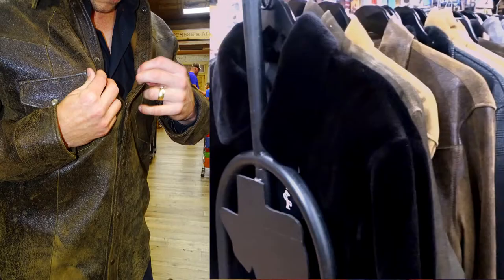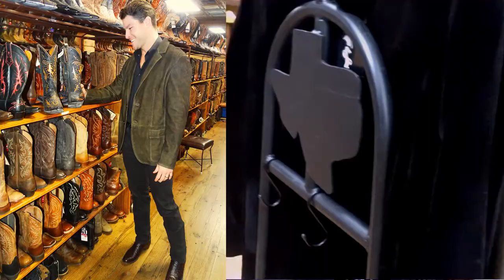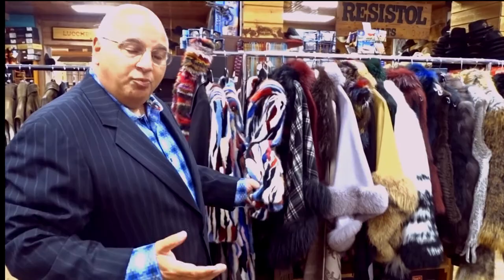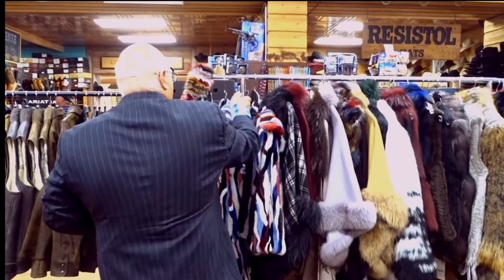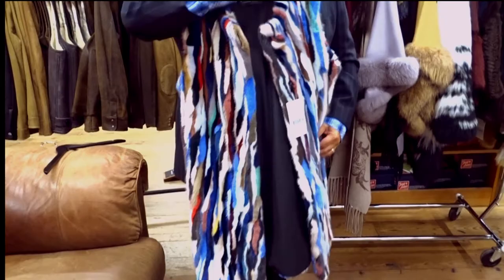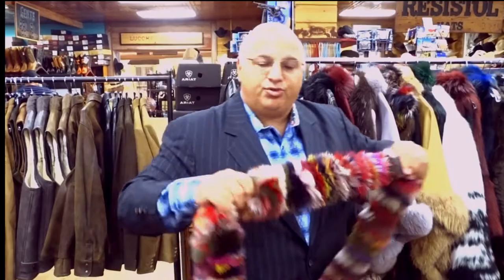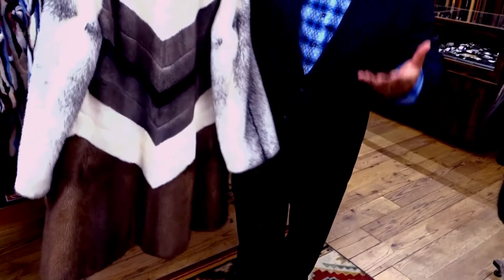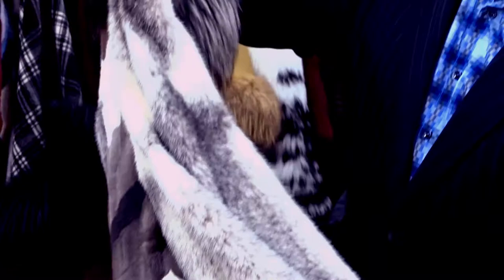Master Furrier, Joel Kaye!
Introducing (drum roll please) a monthly video featuring the one-and-only Master Furrier, Joel Kaye! He's giving you an exclusive insight into the world of a fur fashion. Each month Joel will be talking to you from the amazing stores who create custom designs with Morris Kaye & Sons, to a behind-the-scenes look from the the famous family sewing machine [where all the magic happens).  Preview the latest fashions, fur events, and an exclusive look into Morris Kaye & Sons' beautiful traditions.